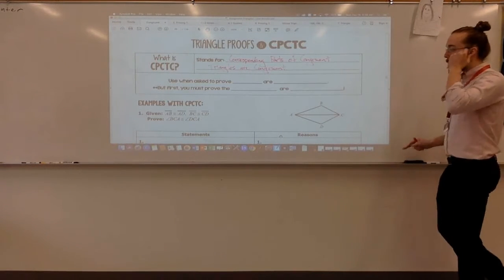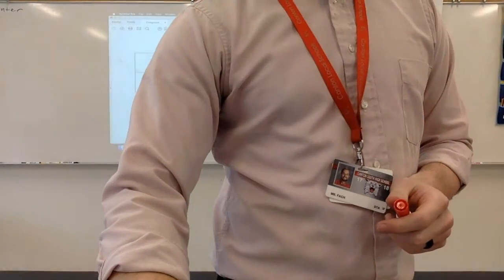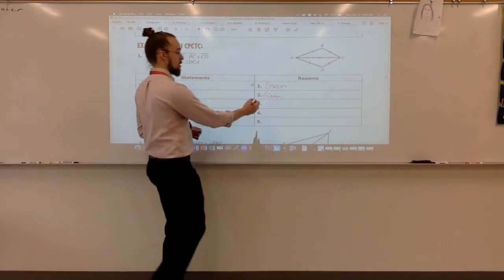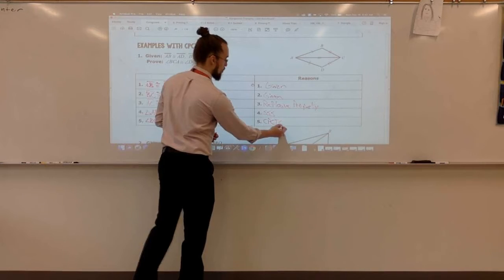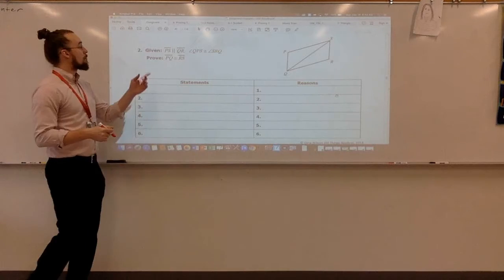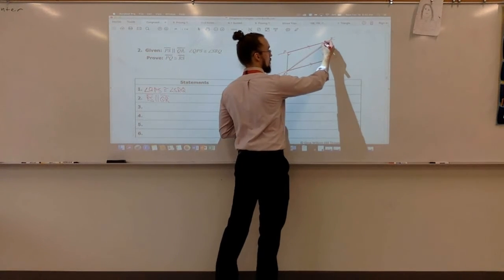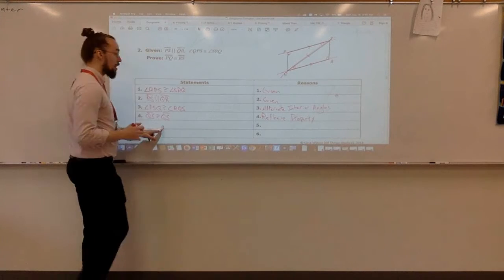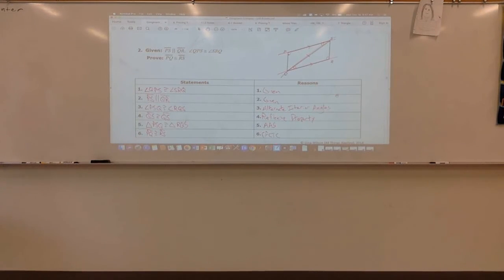12/16/19 Mr. Fach Geometry